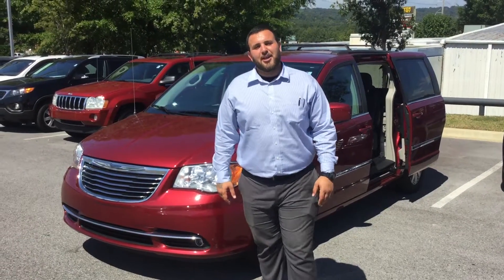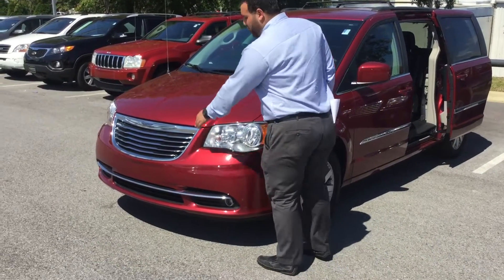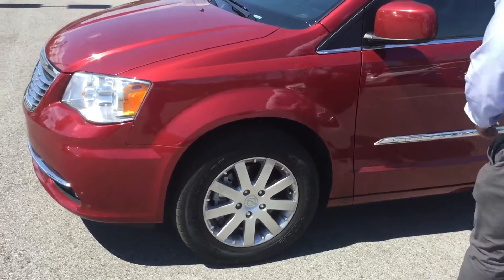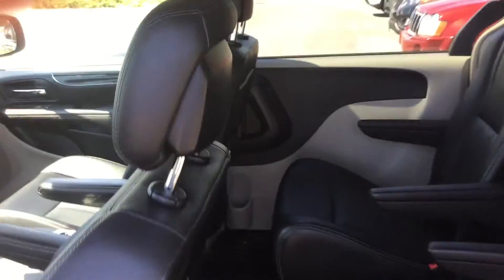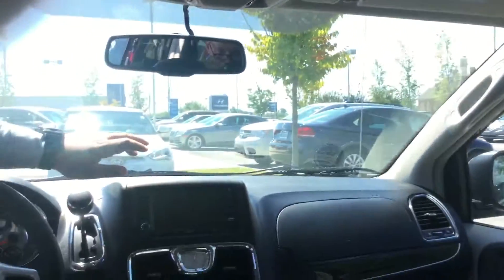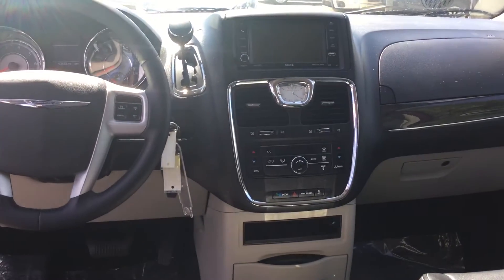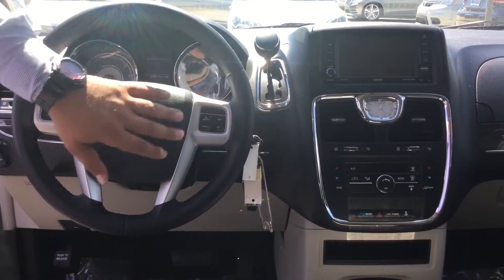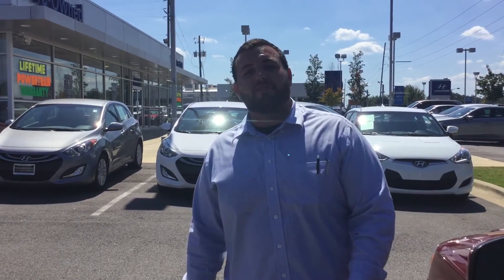Hello Linda, Check out this video on the 2010 Chrysler Town and Country here at Tameron Hyundai.